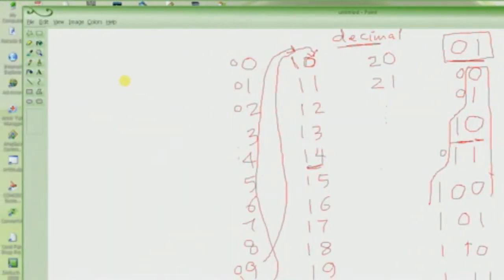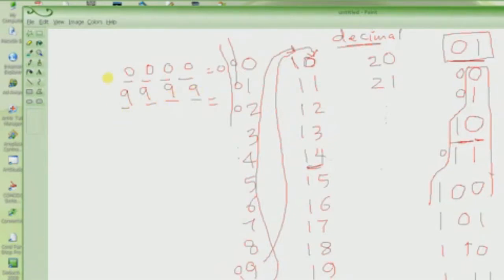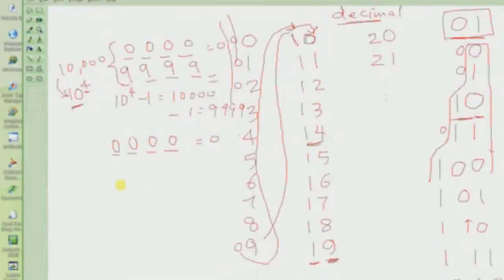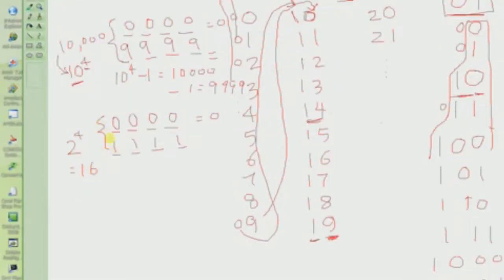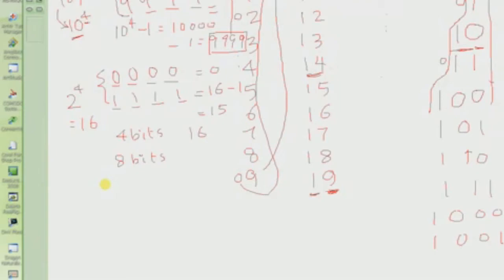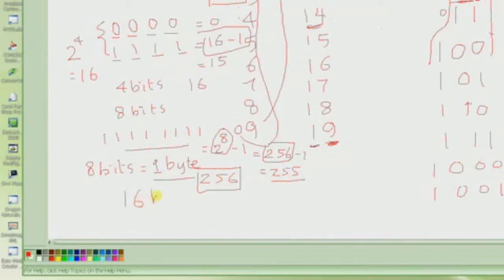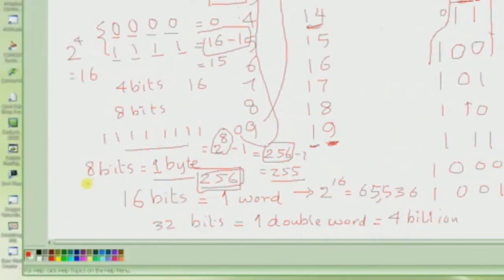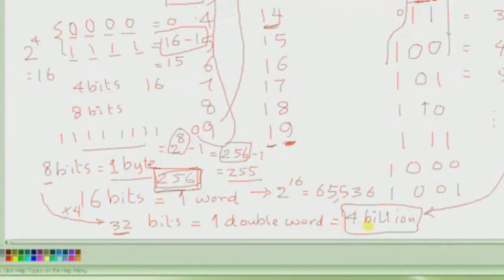C Programming Tutorial 2 - Binary Number System - Part 2